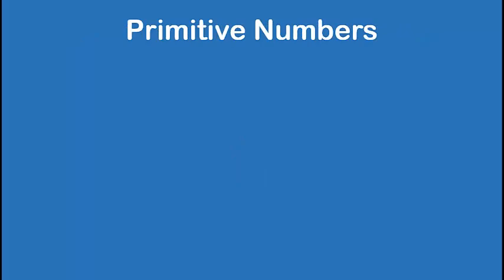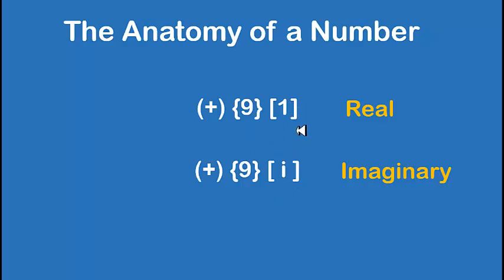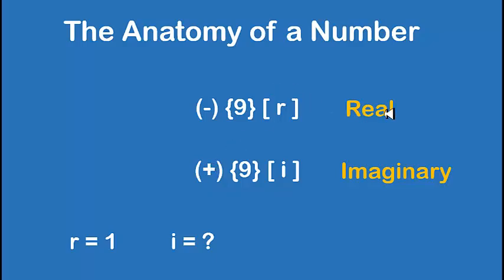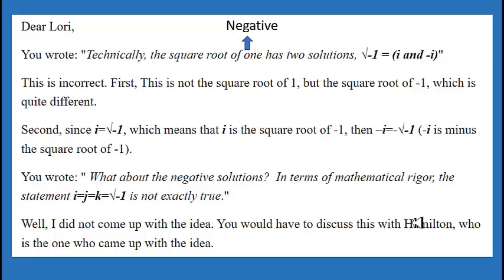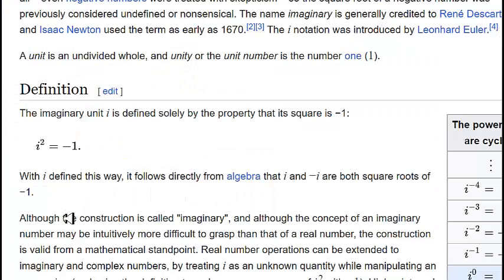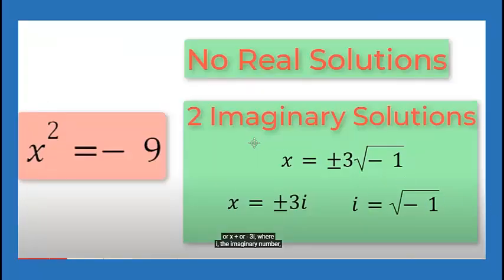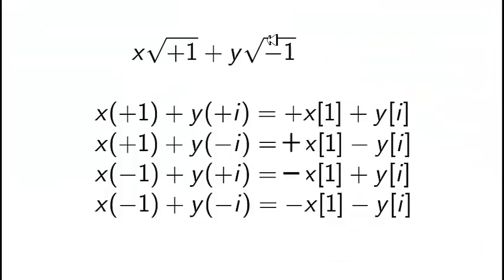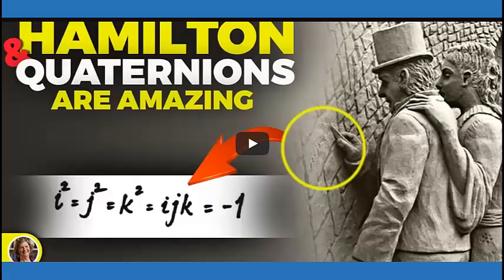Demystifying Imaginary Numbers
Dear André, I hope this video clears up some of the problems we were having with our discussions about imaginary numbers and quaternions. FractalWoman